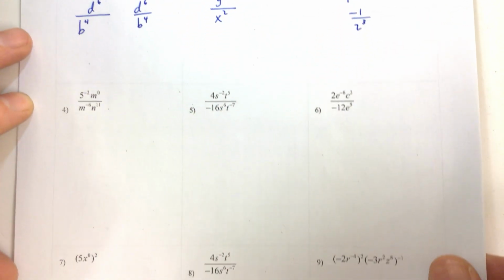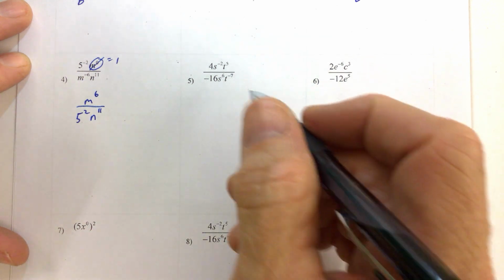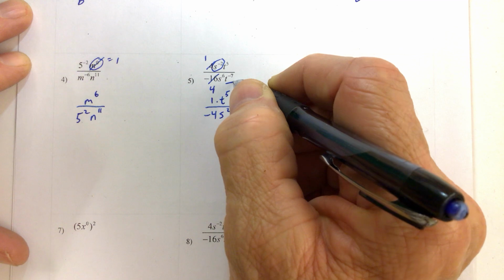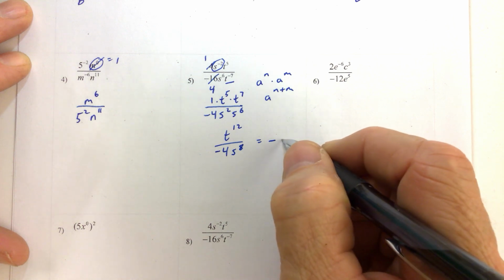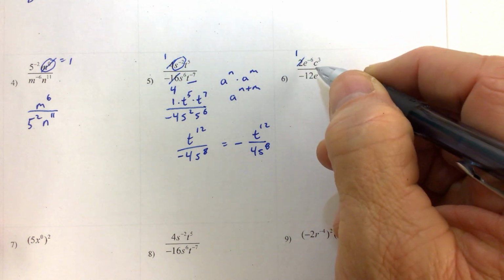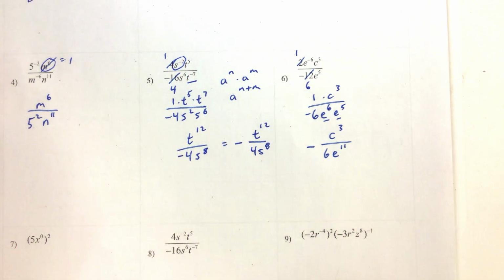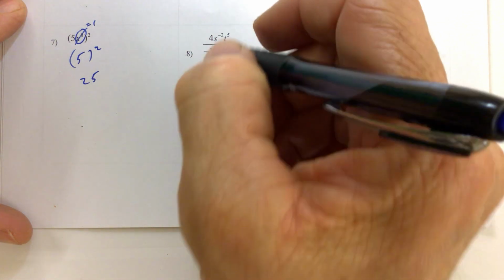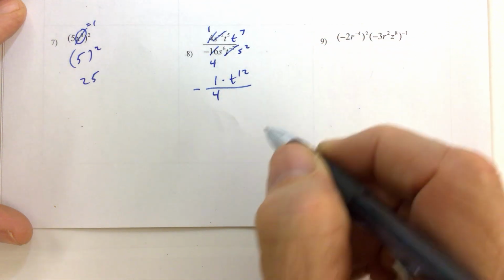A1 U5 hw5 Practice Quiz Key 1-8